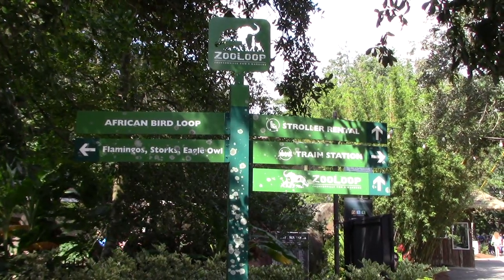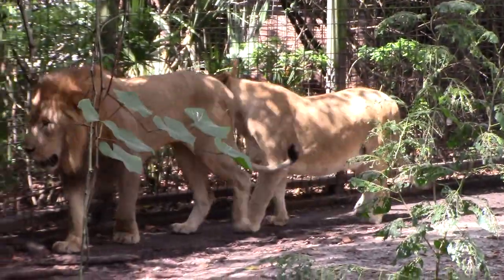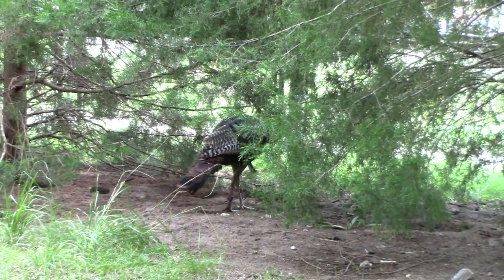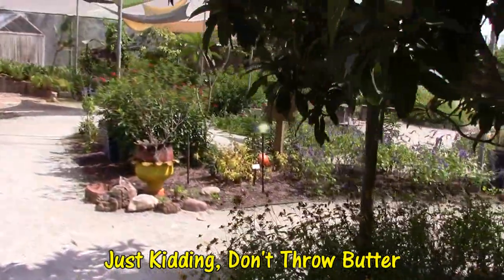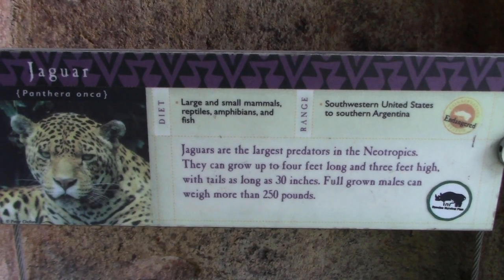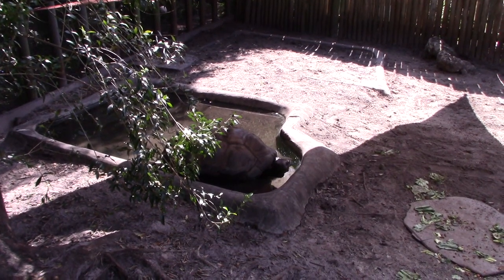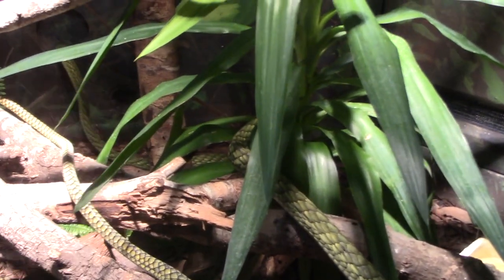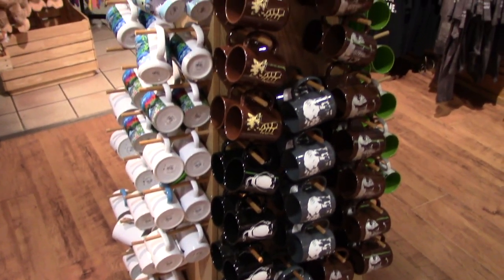Jacksonville Zoo and Gardens Full Tour Part 1 - Jacksonville, Florida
Jacksonville Zoo and Gardens Full Tour Part 1 - Animal Exhibits

The Jacksonville Zoo and Gardens, located in Jacksonville, Florida, sits at the mouth of the Trout River. The zoo occupies approximately 117 acres (47 ha) and has over 2,000 animals and 1,000 plants in its collection. The zoo has grown from its modest beginnings in Springfield to be considered one of the city's premier attractions, with more than one million visitors in the past year.

The Jacksonville Zoo and Gardens' marquee attractions are the Range of the Jaguar, which won the 2005 AZA Exhibit of the year award and the Land of the Tiger, which opened in 2014 and features an innovative walk-through trail system for the two Sumatran and three Malayan tigers. Also included in the Land of the Tiger are wreathed and wrinkled hornbills, Visayan warty pigs, babirusa pigs, and Asian small-clawed otters. The zoo's other exhibits include the Plains of East Africa, highlighting African savanna animals; Great Apes of the World, featuring two of the four great apes among other primates; the Australian Outback, including lorikeets, cassowarys, and kangaroos; and Wild Florida, which features animals native to the state.

The zoo is active in animal conservation, participating in more than 50 national and international conservation initiatives and more than 95 Species Survival Plans. In 2004, the zoo reached an agreement with the nation of Guyana to help promote conservation in that country, particularly the Iwokrama Rainforest. Additionally, since 1999 the zoo has been home to a large breeding colony of wild wood storks.